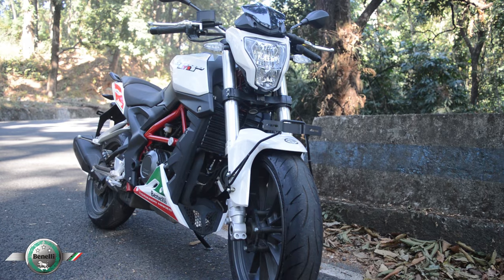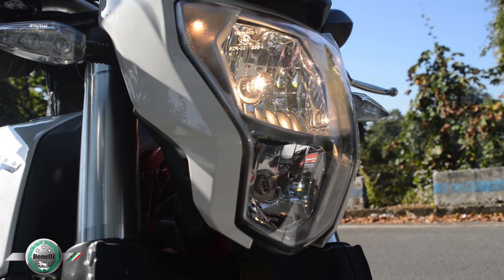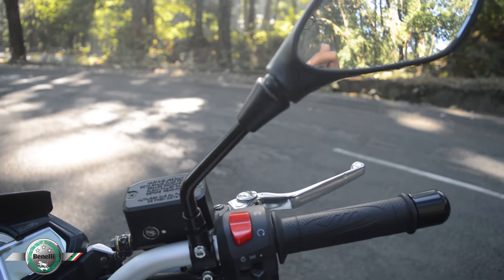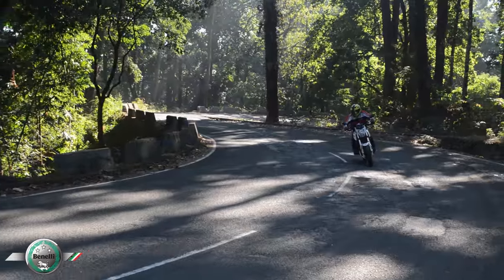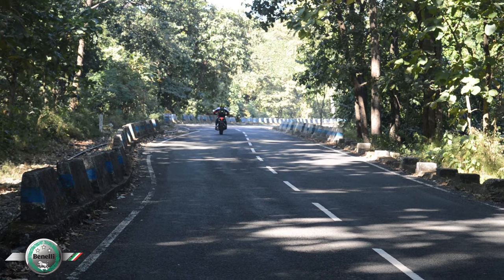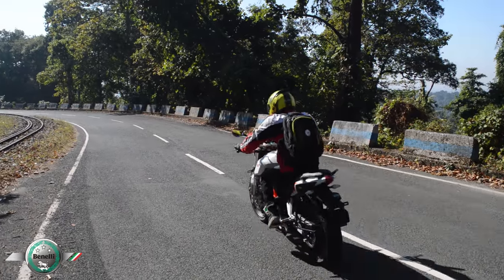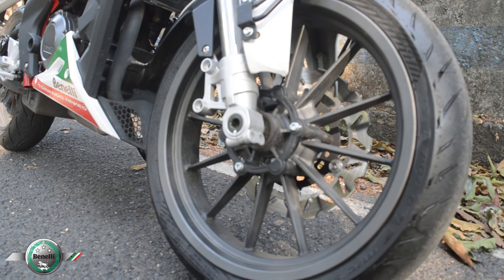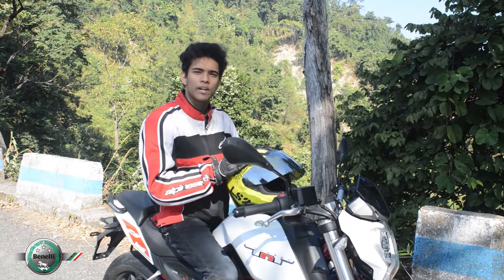Benelli TNT25 Review || Darjeeling || Vlogger-H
Location- Rongtong, Darjeeling, West Bengal, India.
VIDEO EDITOR , LOGO ANIMATION AND OFFICIAL LOGO BY:

Sourav Mitra ( Sunny )